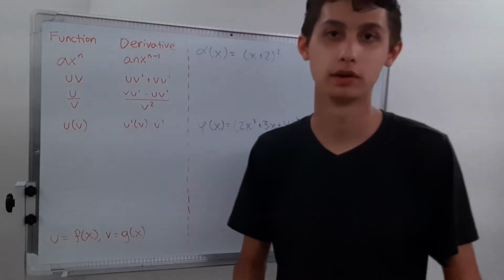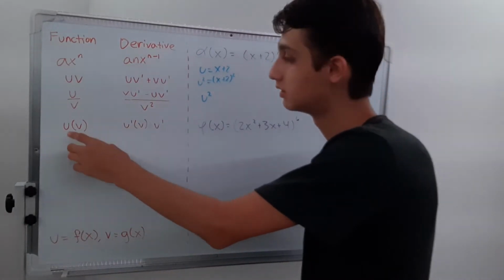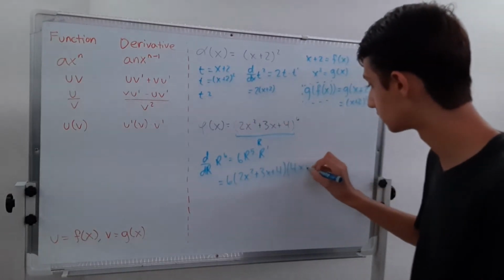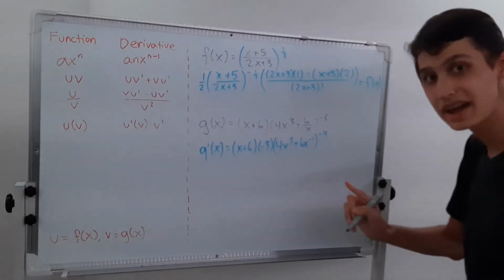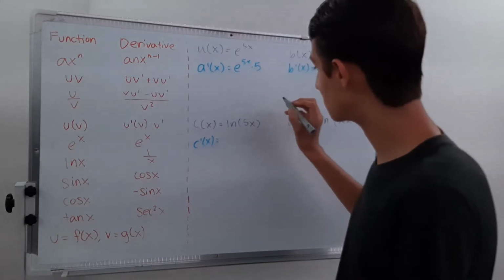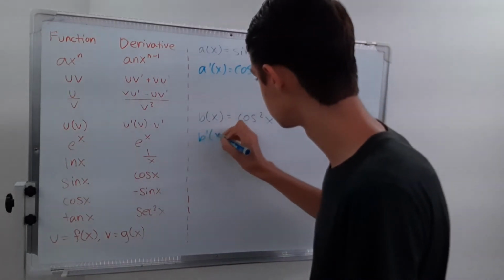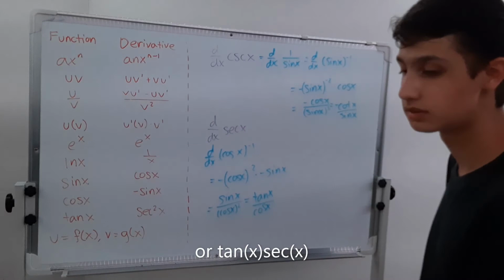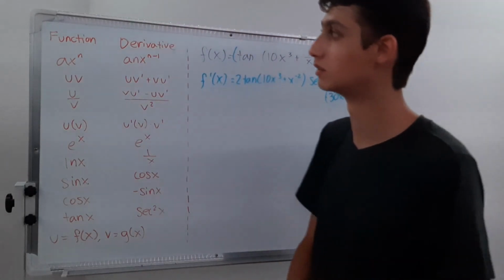AICE Math Review #4 - Chain Rule + Other Derivatives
In this video, we will review the chain rule as well as the other derivatives you should know for the AICE Math exam (e^x, lnx, sinx, cosx, tanx). Note that you do not need to memorize these as they will be provided to you on the AICE formula sheet. You should, however, know how to use the chain rule with these functions.